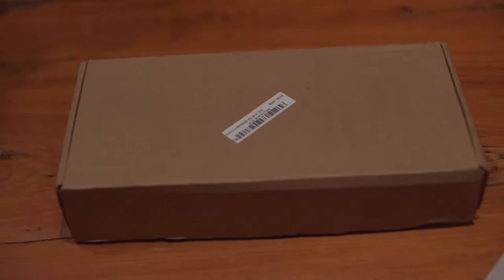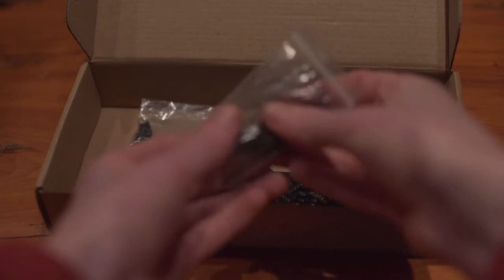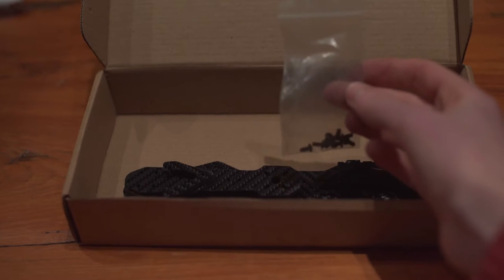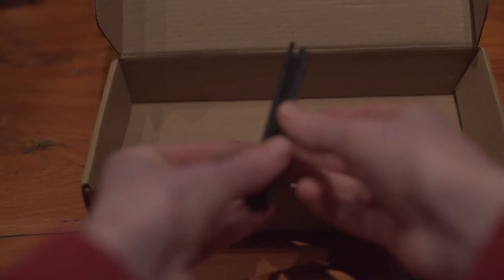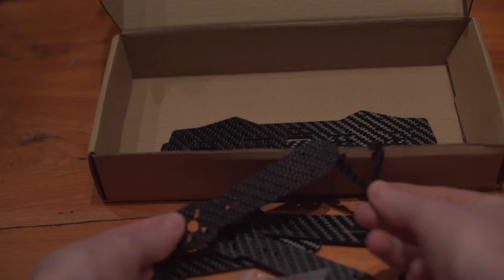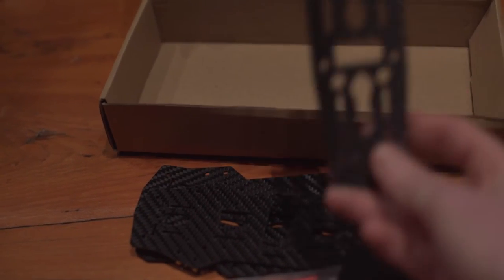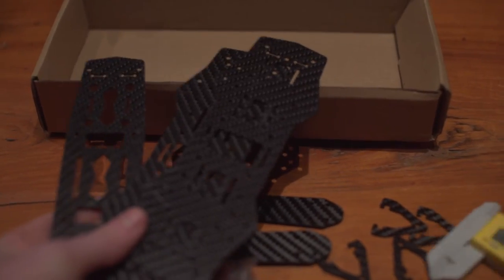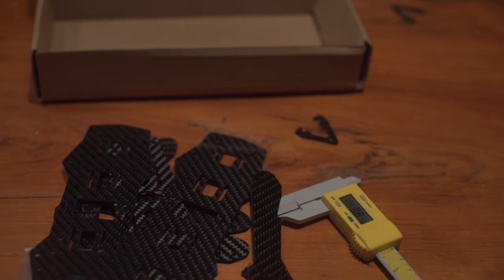carbon zmr250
my best fake british accent.

overall impressed. very strong real carbon. got it